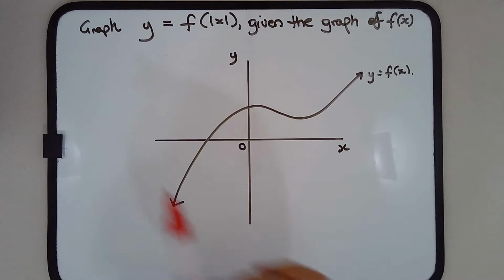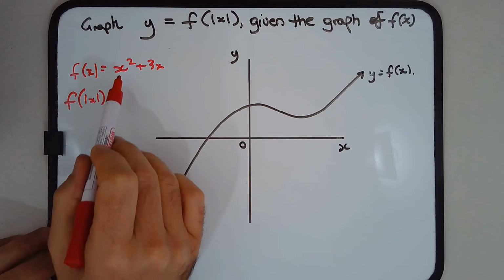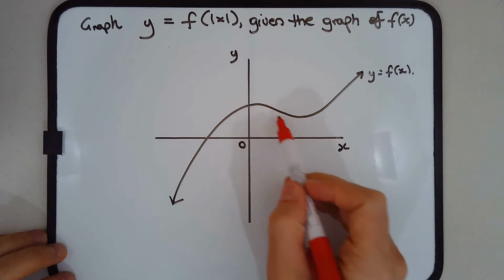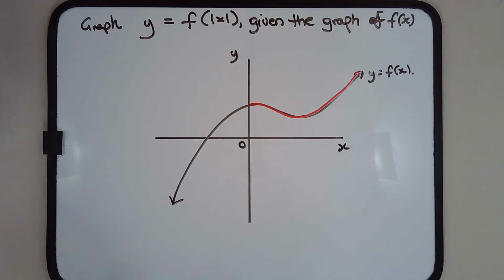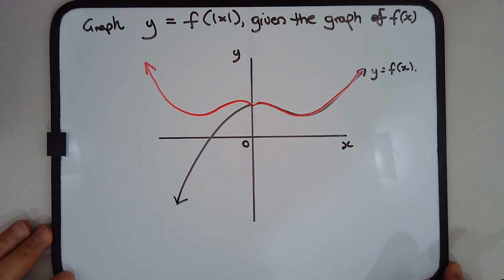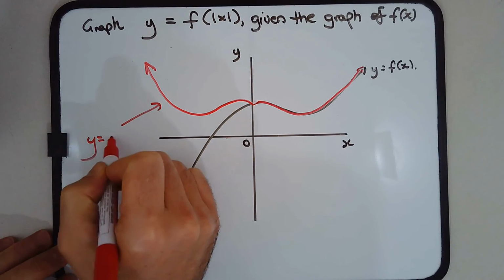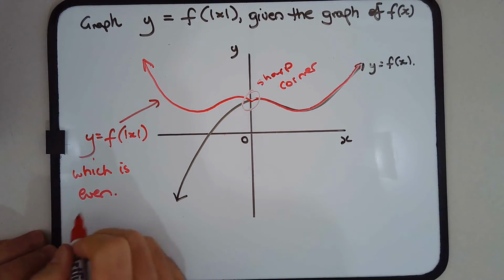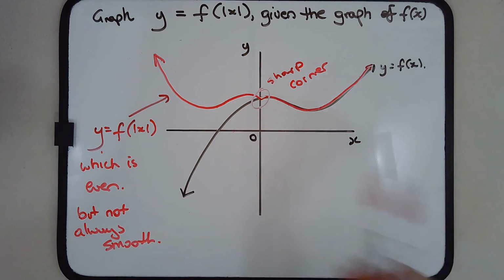How to sketch the graph of y=f(|x|) or y=f(abs(x)) given the graph of f(x)